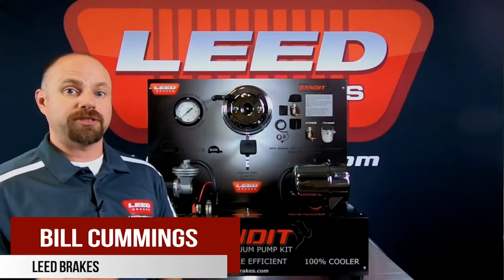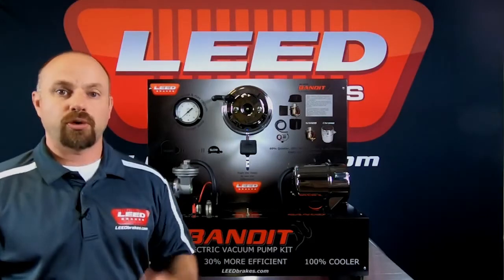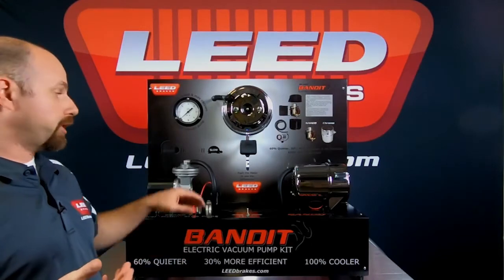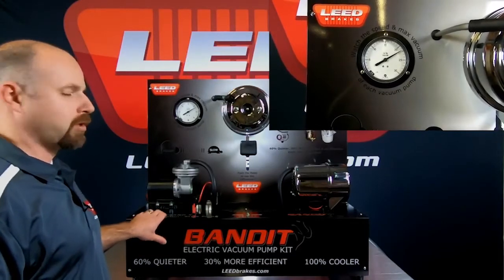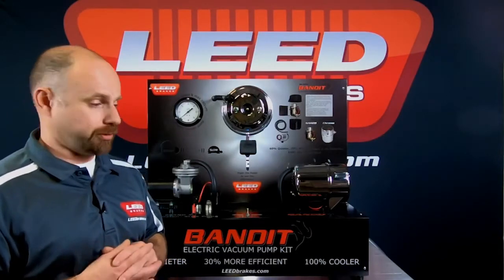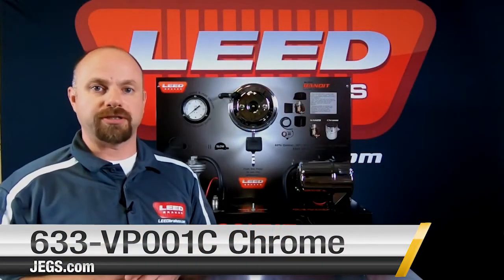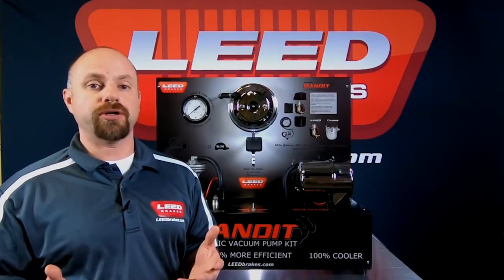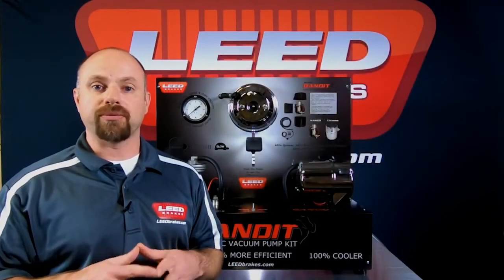LEED Brakes Bandit Series Electric Vacuum Pump Demonstration VP001C VP001B VP002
The LEED Brakes Bandit series electric vacuum pump provides an efficient, quiet & vibration free solution for your brake vacuum assist needs. The vacuum pump used in our kit is a Rotary Vane style pump which is 60% quieter than the noisy Piston Style pumps on the market today. The Bandit series vacuum pump is also 30% more efficient giving you the required vacuum in less time which extends the life of the pump & makes your ride much more enjoyable.

Each brake vacuum booster is pre-wired and tested on the assembly line to assure a trouble-free and easy installation. Installation is a breeze with a 2-wire power hookup and base-plate mounting template.
The Black Bandit vacuum pumps are concealed in a Patented Black canister. With the Black Bandit & Chrome Bandit, you do have the option to remove the pump assembly as one unit from the canister turning it into a Naked Bandit to be mounted in most tight spaces.

Dimensions:
• 7-3/4" Tall
• 6" Diameter Housing
• 6-3/4" from mounting bracket face to the outside of the housing.

Features:
• Rotary-vane Style Pump
• 60% Quieter and 30% More Efficient
• Pre-wired and Tested
• Simple 2-wire Power Hookup

A family-owned company with a rich racing heritage and a passion for muscle cars, street rods, trucks, and Jeeps. Established in 1960, We have decades of experience delivering the best high-performance auto parts from the best brands. JEGS has a knowledgeable technical support staff, outstanding customer service, and a 100% satisfaction guarantee. Our warehouse is filled with millions of name-brand auto parts ready for same-day shipping.